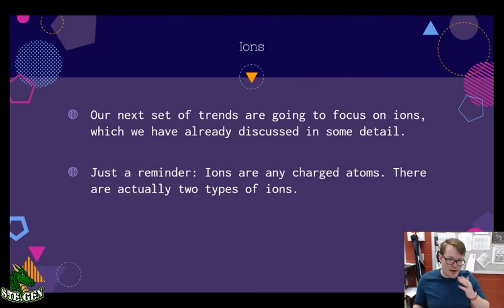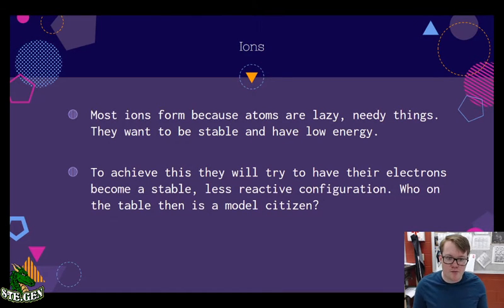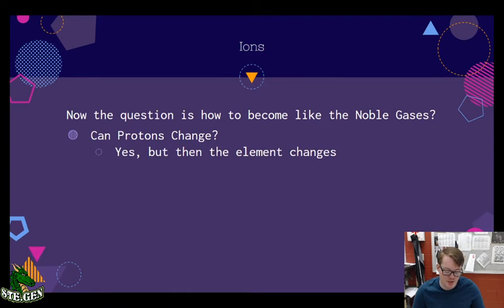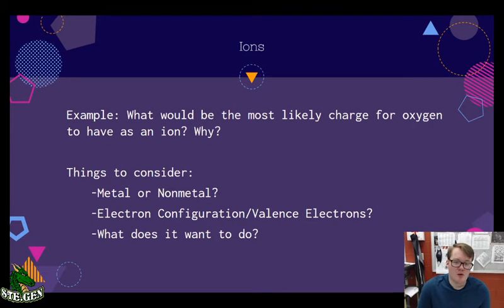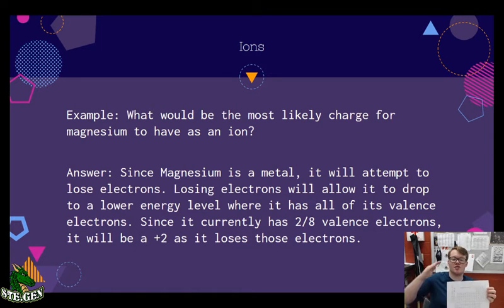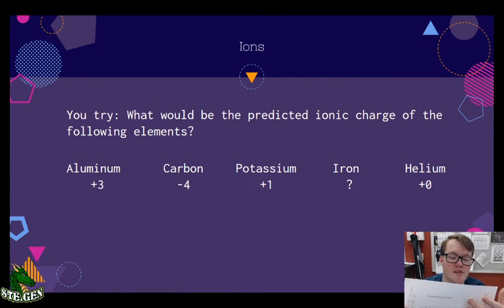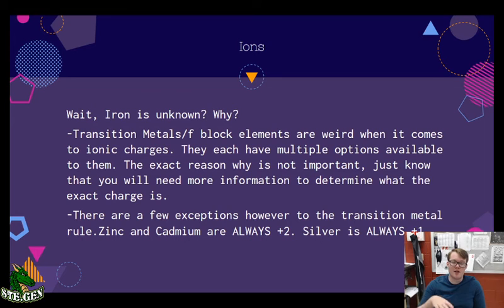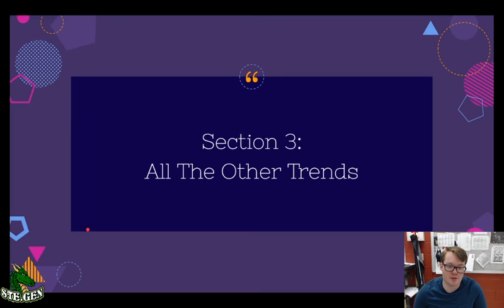Predicting Ionic Charges